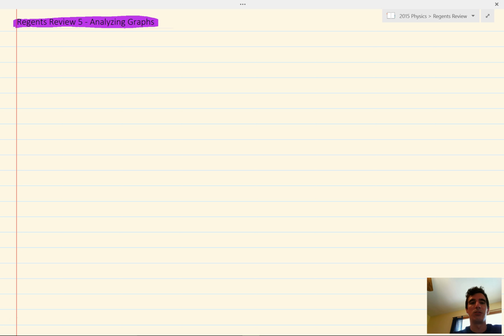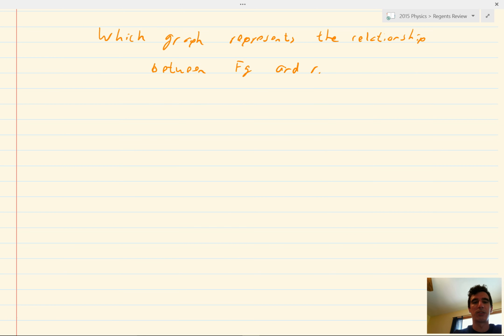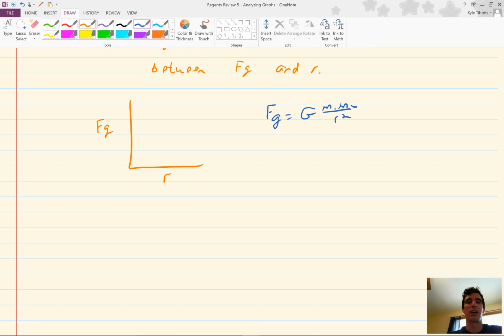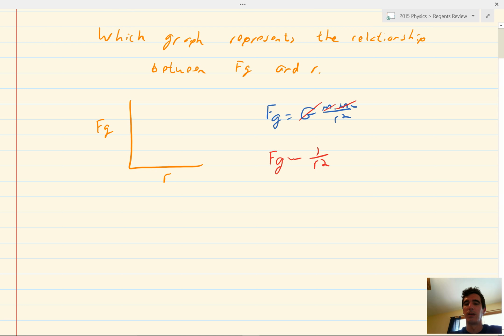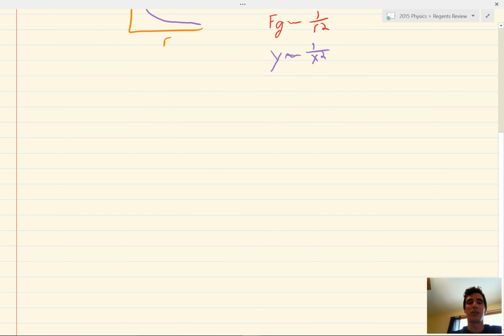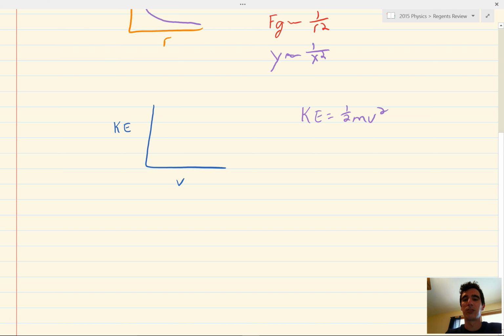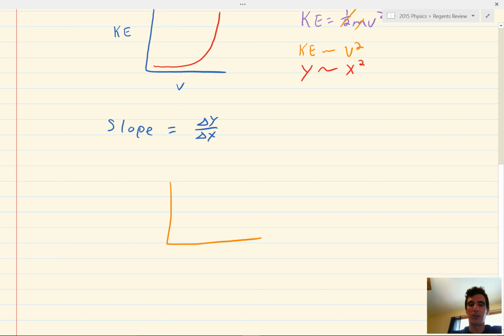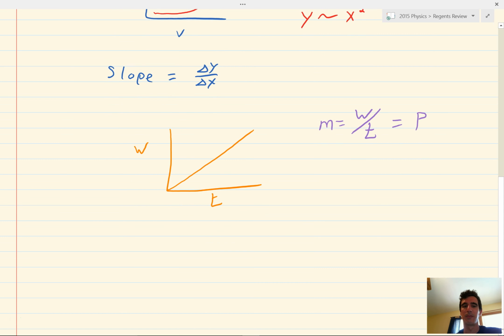RR5: Analyzing Garphs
A tip on how to utilize your graphing calculator to analyze graphs by using proportions.